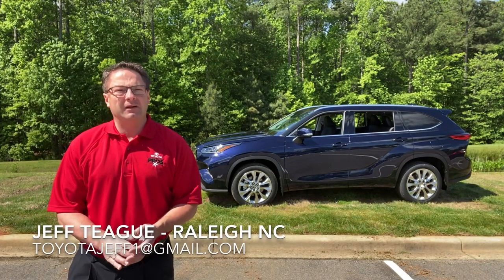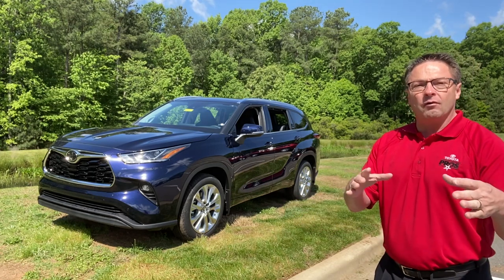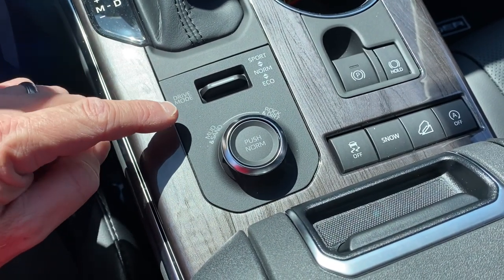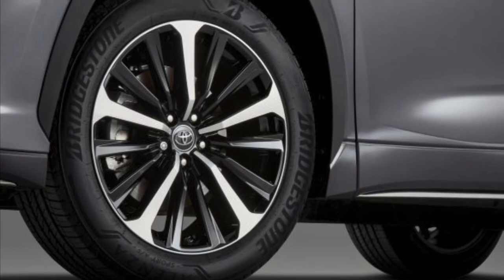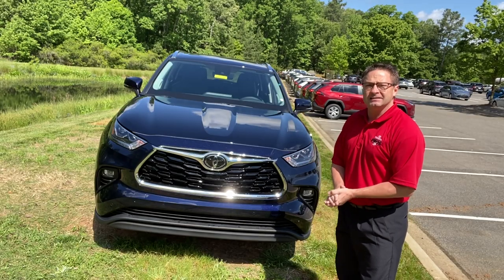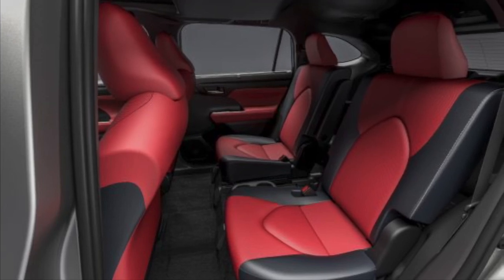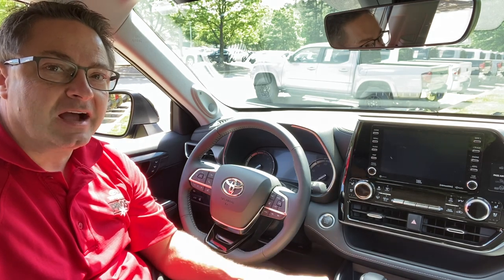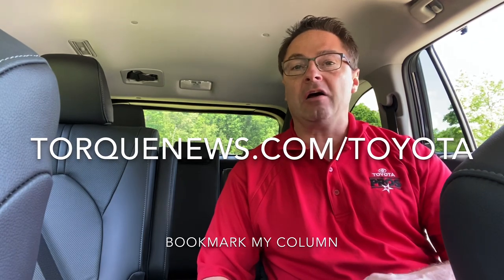NEW 2021 Highlander XSE — Here’s What I know! Highlander XSE Review and Specs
I will show you all details I have on 2021 Toyota Highlander Specs.

⬇️ Products to help you:
1. Toyota Keyless Entry Remotes & Smart Fobs
2. Radar Detectors that Work!
3. LASFIT Auto Lighting & Floor Liners
5. Car Covers for all Brands

⬇️ Things to make killer videos (click to see my picks):
2. Tripod
3. Flexible legs tripod
4. Microphone kit
5. 4K Camera